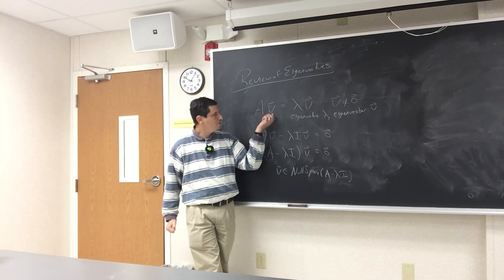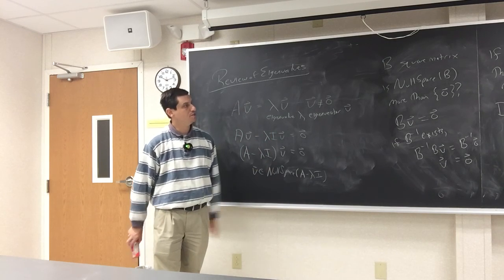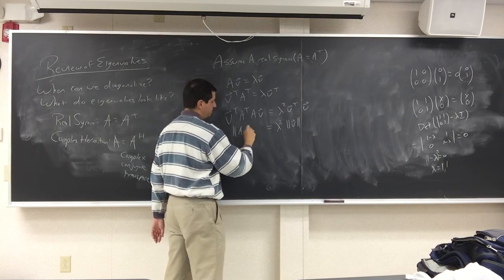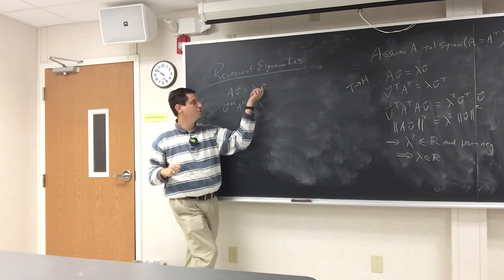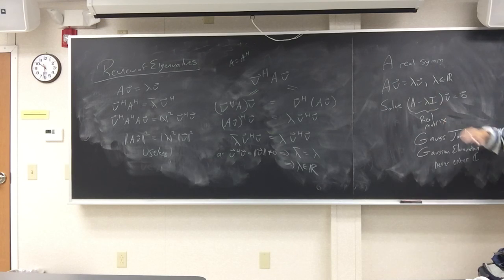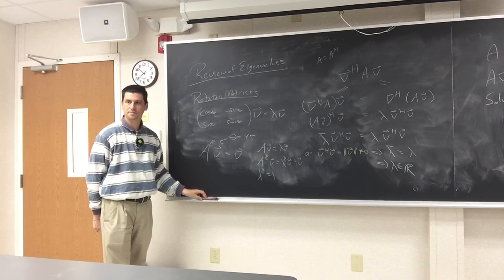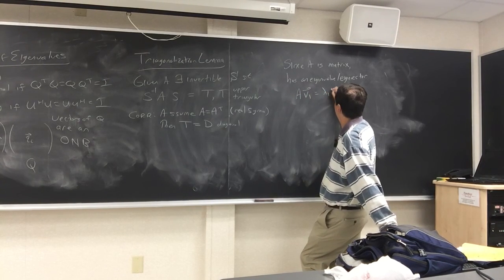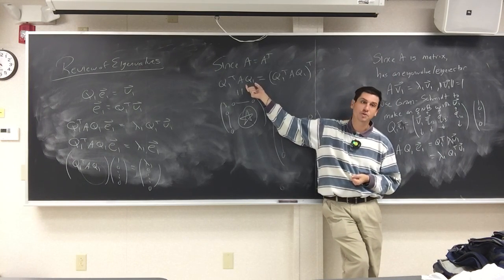Math466 Fall2017 Lec21 IntroToLinearAlgebra Eigenvalues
Math 466: Advanced Applied Analysis: Lecture 21: November 1, 2017: Review of Eigenvalues